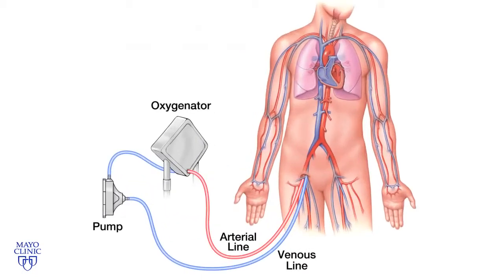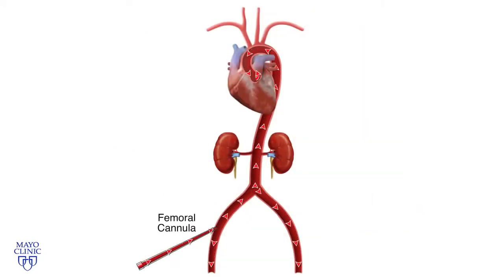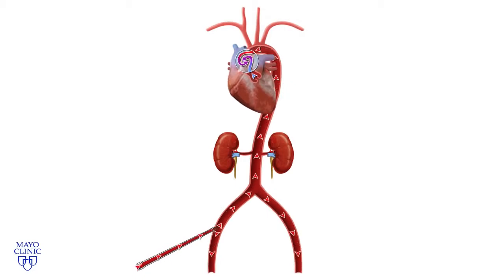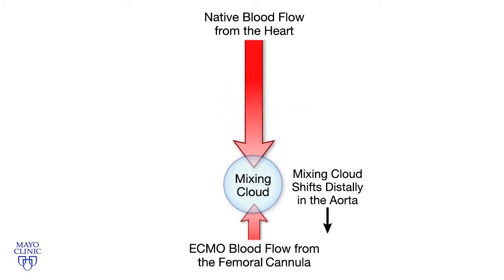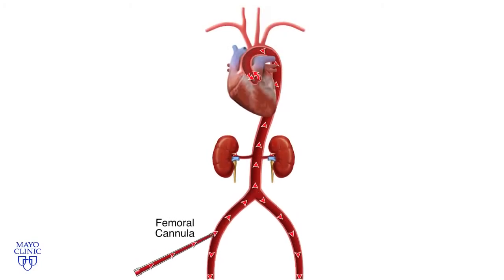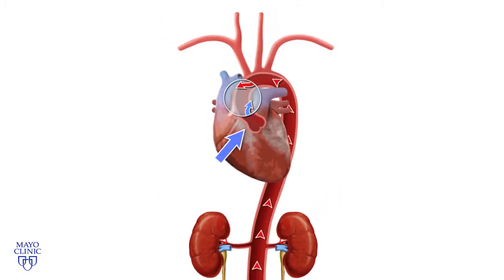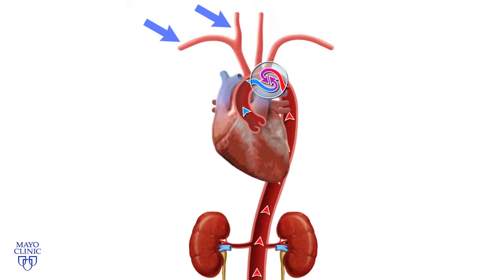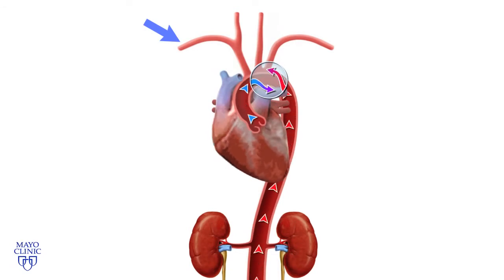Femoral Cannulation and Veno Arterial ECMO Mayo Clinic